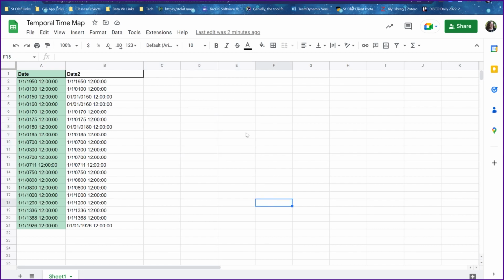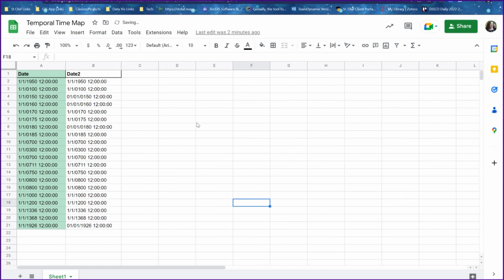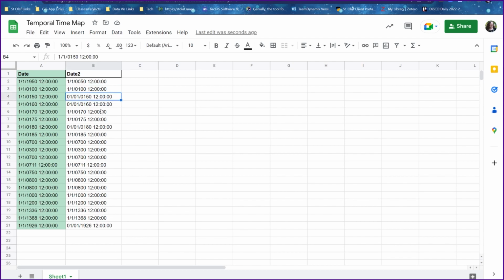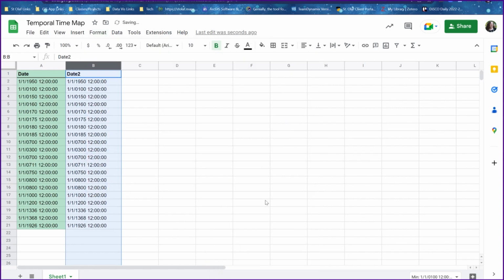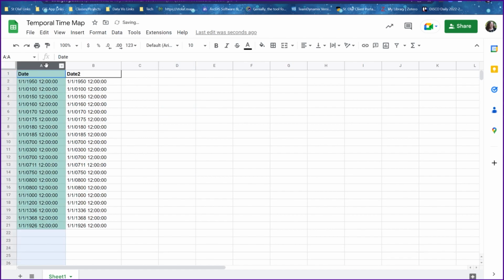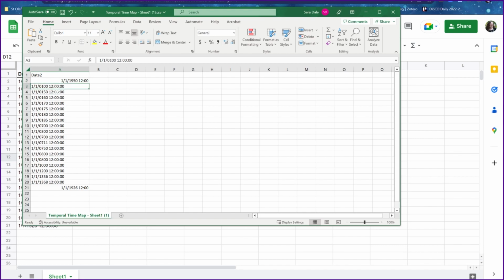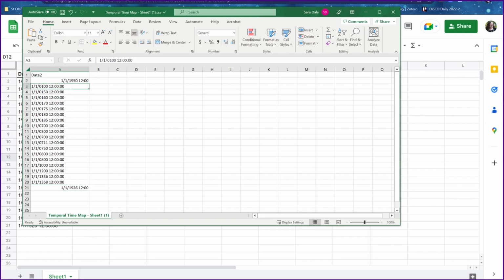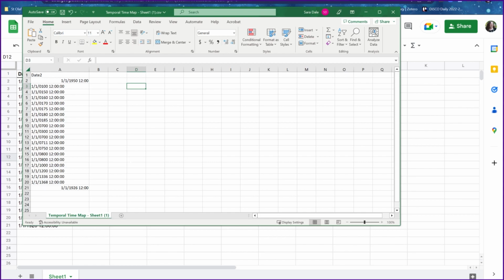GIS 101: Troubleshooting Date Formats in Google Sheets for ArcGIS Online Time Maps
When creating data in Google Sheets that will be used for time maps in ArcGIS Online, make sure to double check the date formatting if data does not appear on the map. This is likely due to auto-formatting in Google Sheets that needs to be overwritten or changed in order for the time map to display correctly.